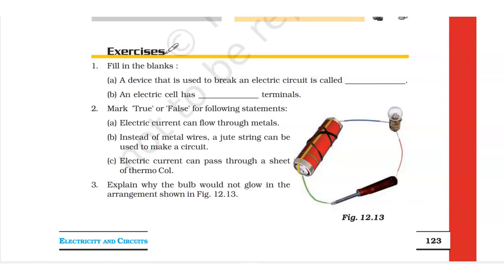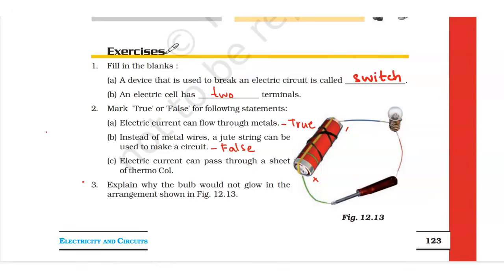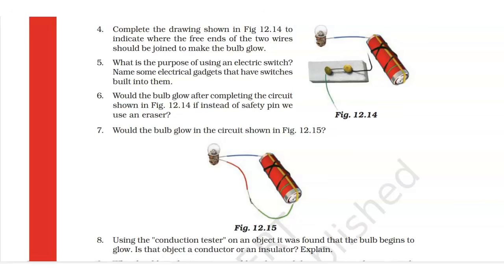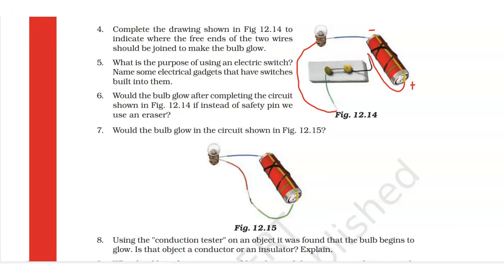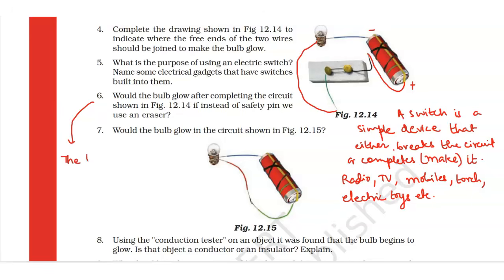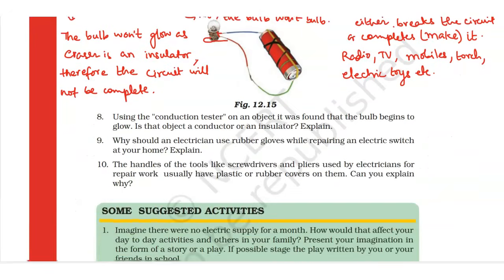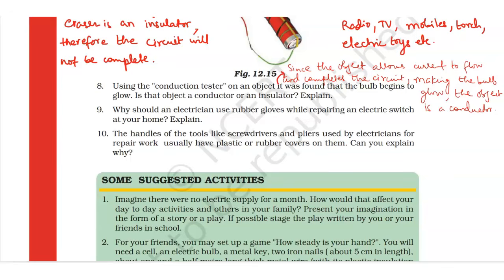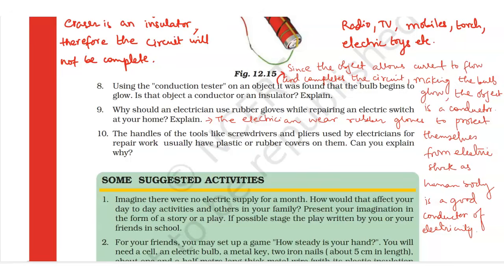Electricity and Circuits Q/A Solved | NCERT Class 6 Science Chapter 12 Exercise Solutions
NCERT class 6 science chapter 12 Question Answers With Explanation.
Class - 6
Subject - Science
Chapter 12 - Electricity and Circuits
Topic Covered: NCERT Solutions from Chapter Electricity and Circuits class 6 science.

 More such videos on ncert and other educational topics will be published subscribe our channel and press the bell icon to get the notification of any new video that we put to our channel.